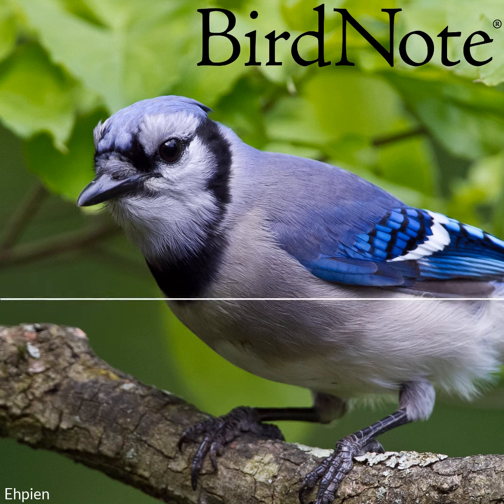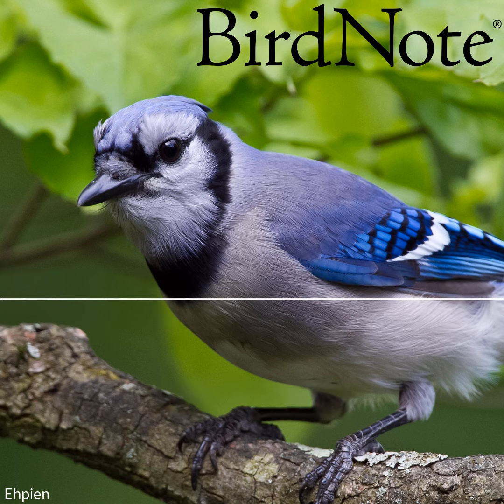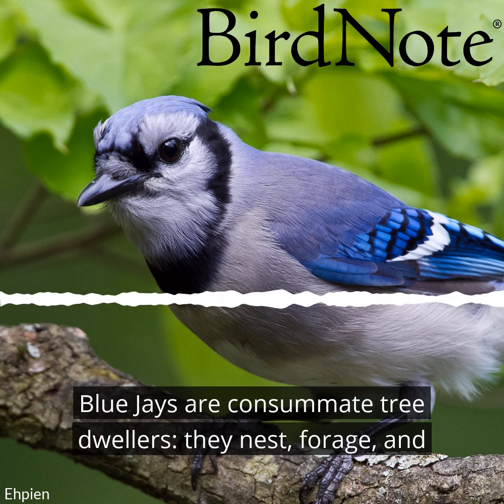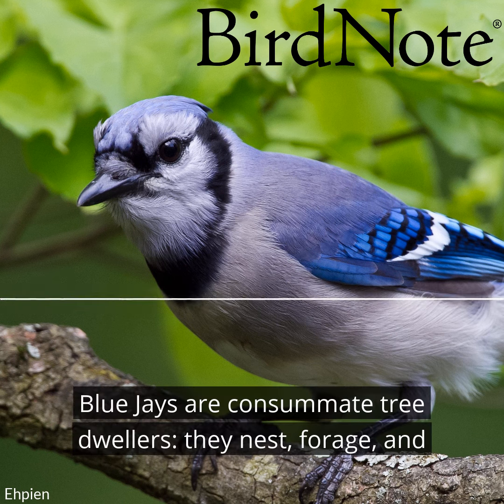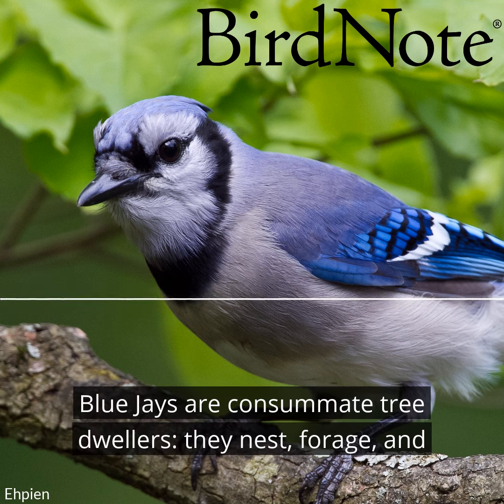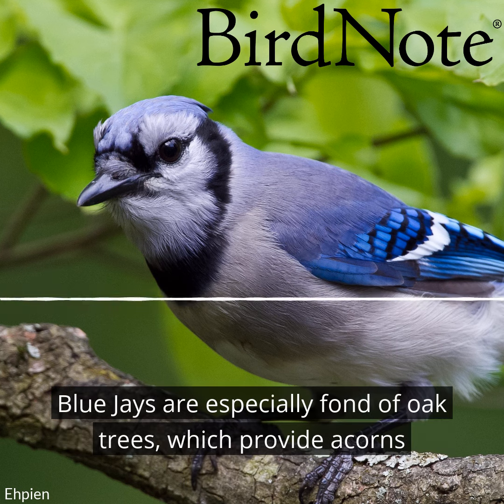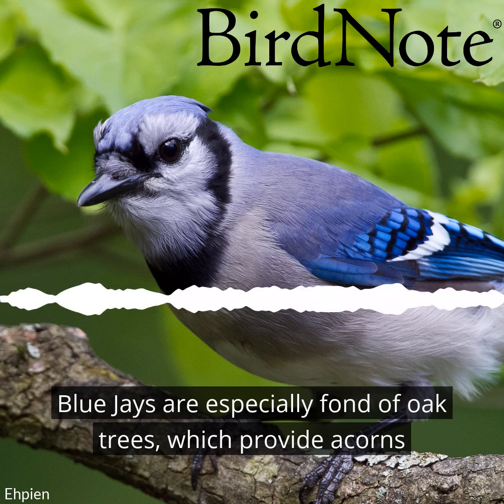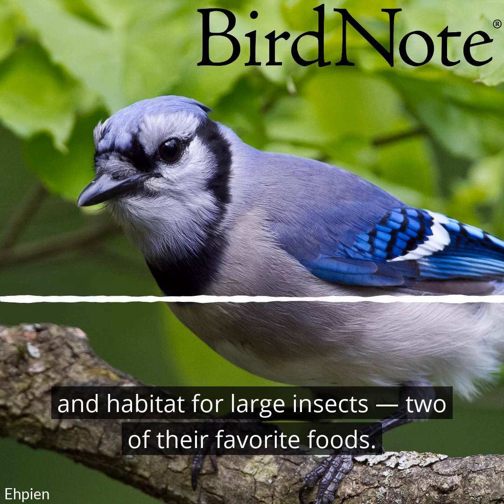Brooklyn's Blue Jays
Brooklyn’s Prospect Park covers more than 500 acres — many of them covered in trees. One bird species that calls the park home is the strikingly beautiful Blue Jay, which nests, forages, and roosts in trees. In the eastern US, you can invite Blue Jays into a small yard with just a decent tree or two. It’s the volume of branches and leafy habitat overhead that matter to the jays.

BirdNote is an independent nonprofit media production company. Your dollars make it possible to create sound-rich shows that connect you to the joys of birds and nature.